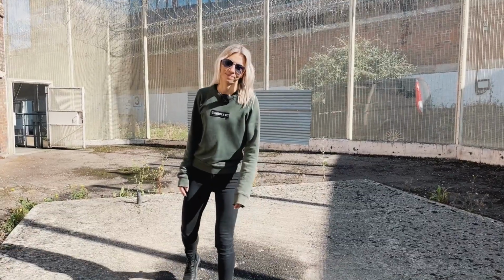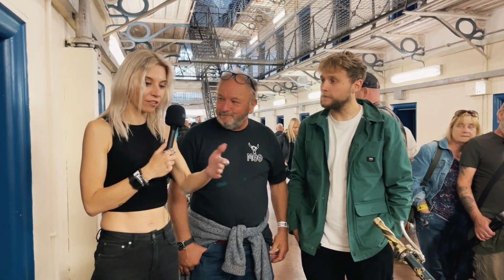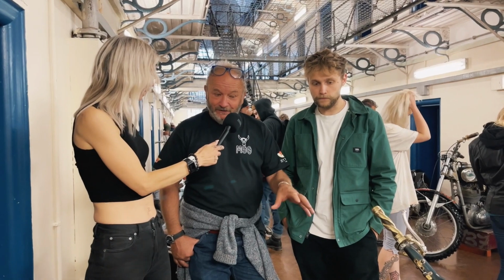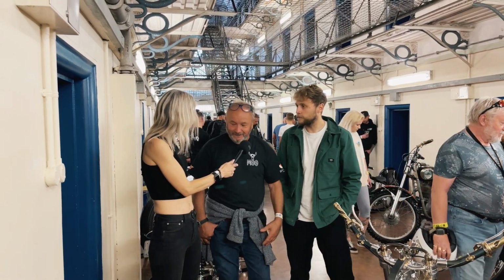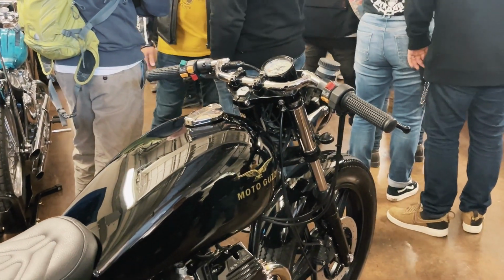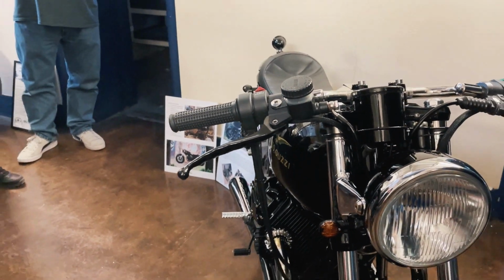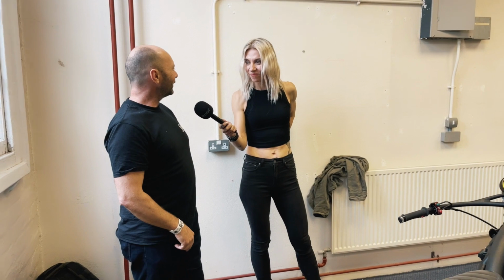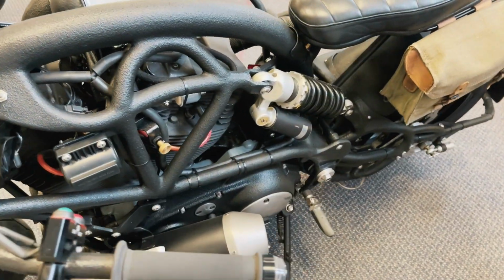KICKBACK Custom Bikes Show In Haunted Prison in UK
KICKBACK CUSTOM BIKES SHOW

Best Bike Show venue I ever went to! Gloucester Prison full of custom motorcycles.

Su excited to share this with you!
Thanks to Nite Watches,  Kickback, all the builders and my friend Scott who was patiently helping me to film.

Music
Cadaver - Conditional
Hot Like Pepper - Sunbreak
Saltine - Tigerblood Jewel
Turnaround - Tigerblood Jewel
Hocus Pocus Blues - Peter Crosby
Marches - Tigerblood Jewel
I Wish That I Was A Mad Man (Instrumental Version) - Staffan Carlen
They Are Here - Duke Herrington
Someone There? - Victor Lundberg